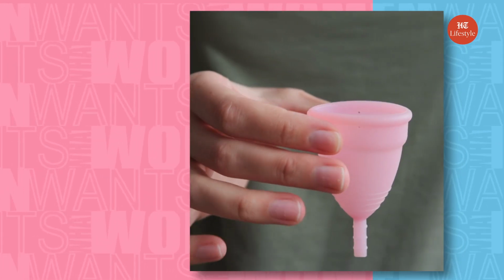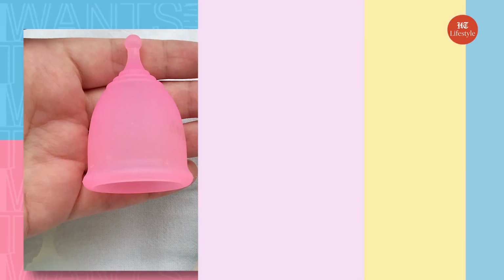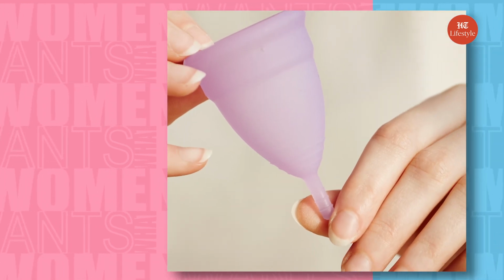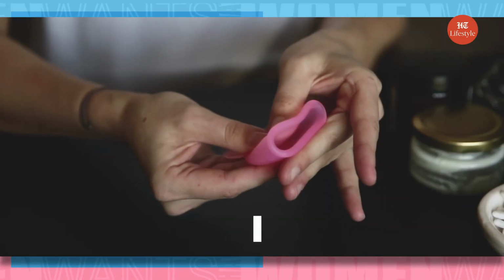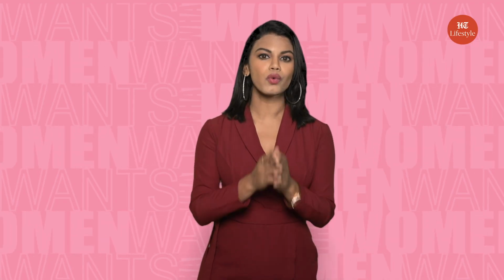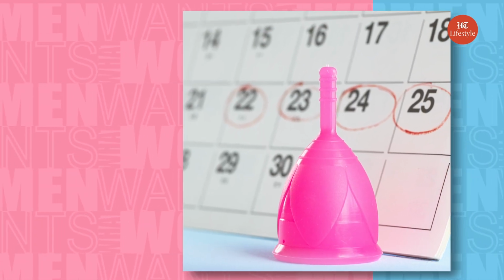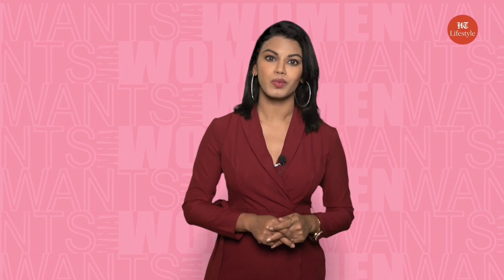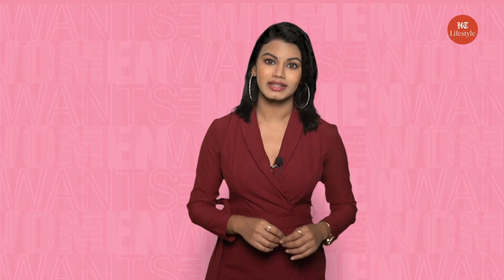Menstrual Cups All You Need to Know | Feminine Hygiene in Periods | What Women Want | HT Lifestyle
Every female in India now knows unn dino mein bohot saavdhaani baratni padti hain. They know that savdhaani means maintaining hygiene and for that, they use sanitary pads and tampons. All thanks to the awareness and advertisements.
Although beneficial, one major challenge regarding these products is that disposing of them gets very difficult. Since the world is moving towards sustainability, there is a better alternative to these products. This alternative is known as a menstrual cup.
Let’s see what a menstrual cup exactly is and how it works.

About the Channel:
HT Lifestyle helps Men & Women upgrade every aspect of daily life! From the latest in fashion & beauty trends, health & wellness tips to daily mindfulness & fitness routines, food & drink solutions and even travel tips, we’ve got you covered. Join us for your daily dose of exercise, meditation, diet tips, recipes & style guide.